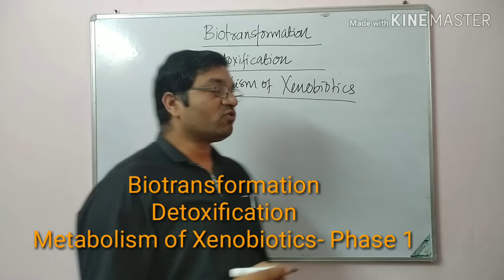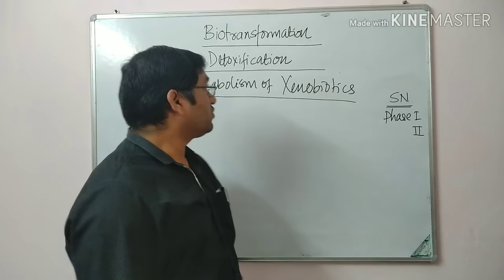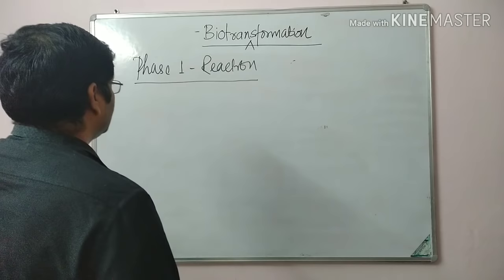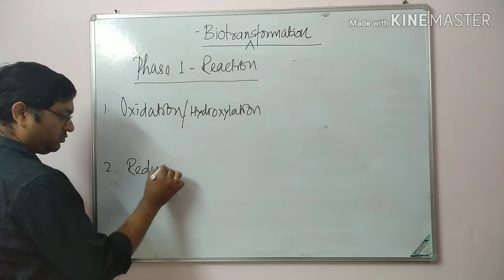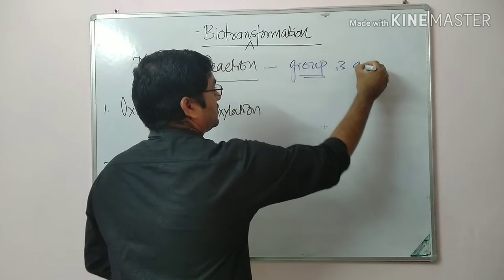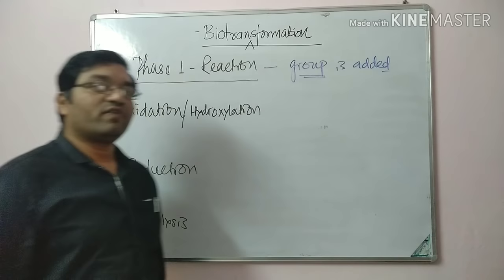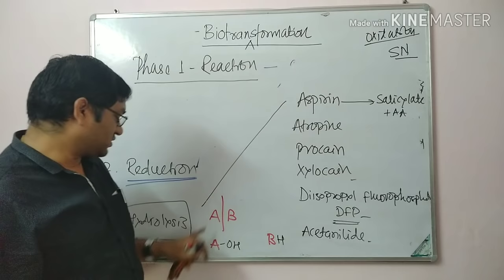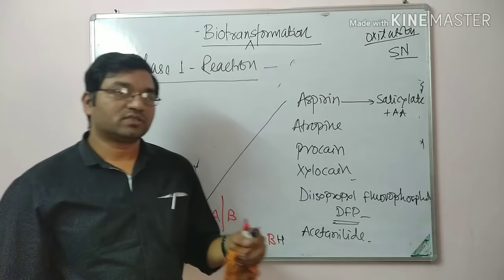Biotransformation, Detoxification, Metabolism of Xenobiotics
Phase 1 Reactions

1. Oxidation/ Hydroxylation
involves cytochrome p450
examples- Oxidation of Alcohol, aldehydes, amines, aromatic hydrocarbons, sulfuric compounds, drugs
2. Reduction
examples- nitro compounds, picric acid, Chloral
3. Hydrolysis
examples- Aspirin, atropine, procaine, xylocain, DFP etc